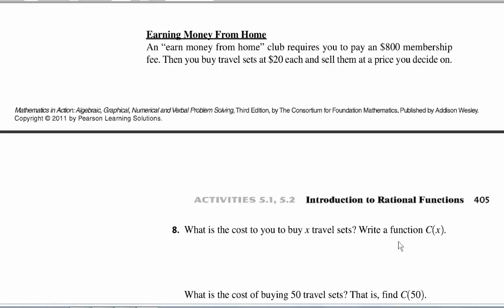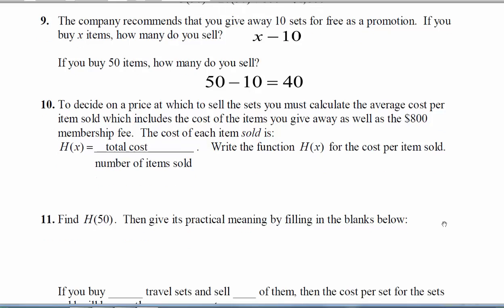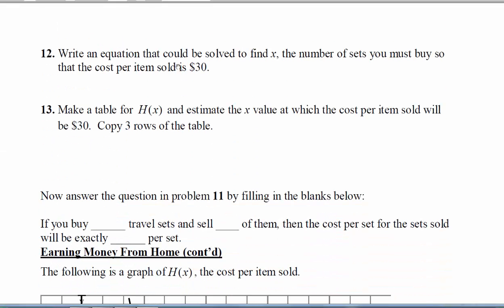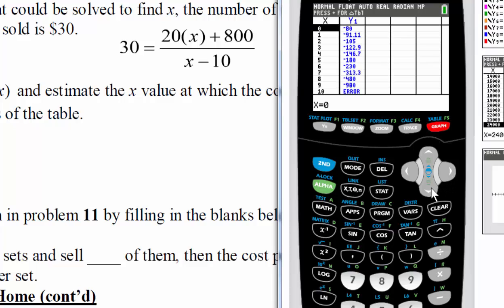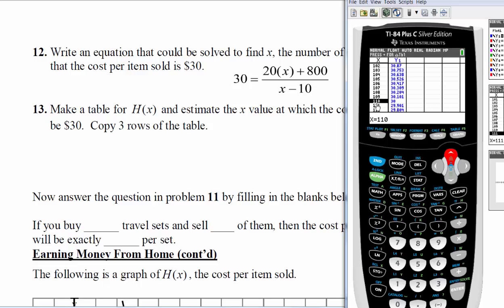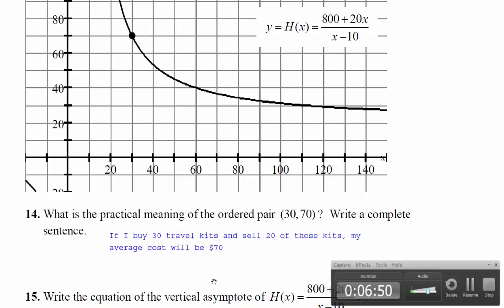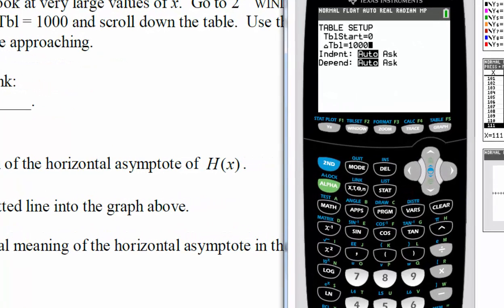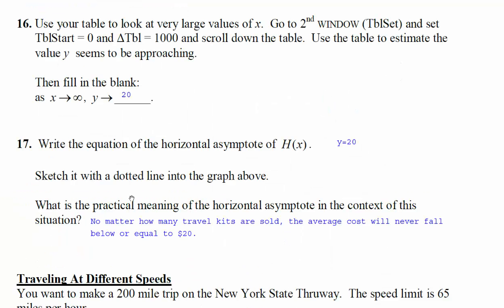Activity 5.2 a